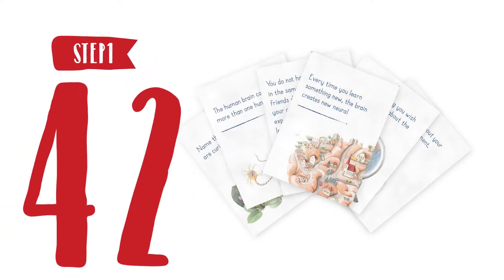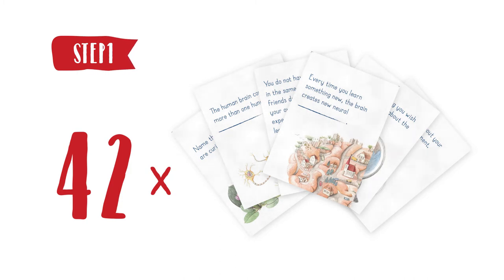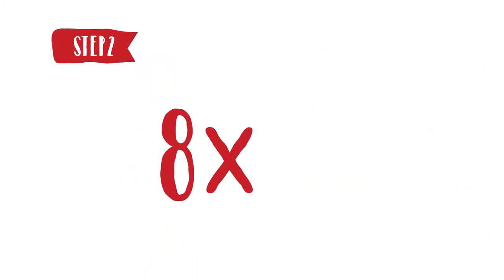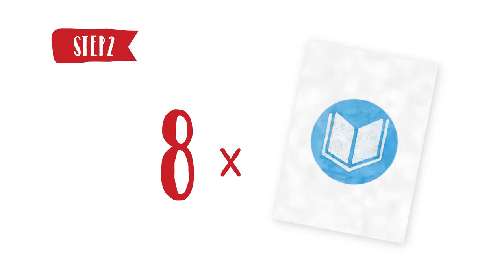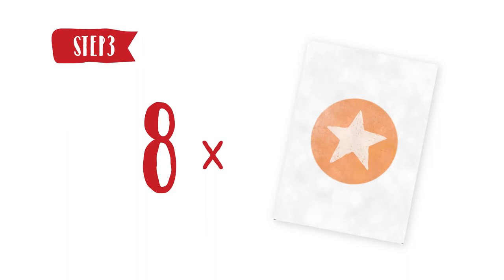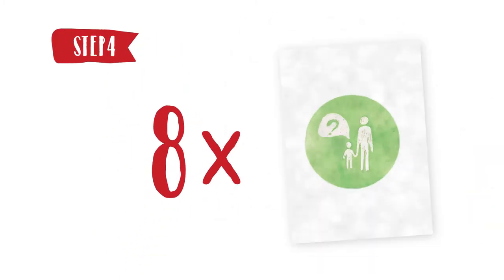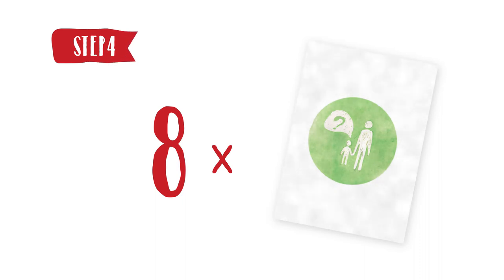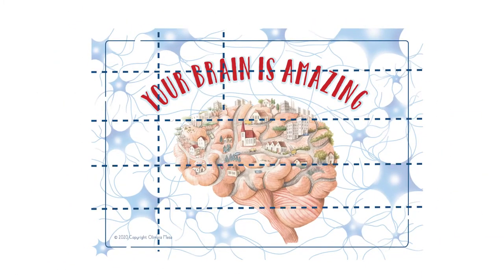How to Create Learning Games | How People Learn Book Tutorials | Science Story 11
Discover how to create learning games to remember what you learned, to stop the process of forgetting, and to test yourself.
We have created the How People Learn Game which you can play and then replicate the technique to create your own learning game.

Enjoy the Tutorial of Science Story 11 of the How People Learn Book: How to Create Learning Game!